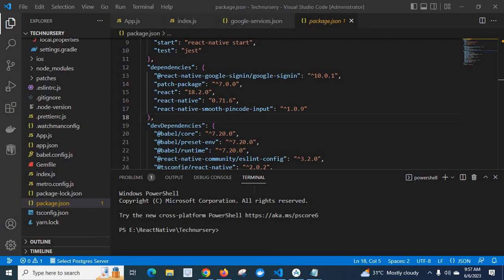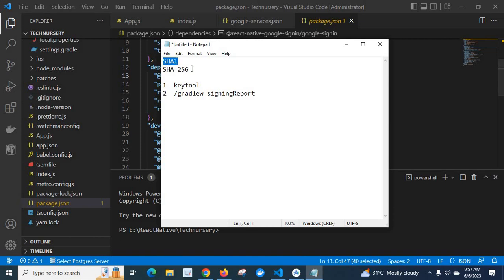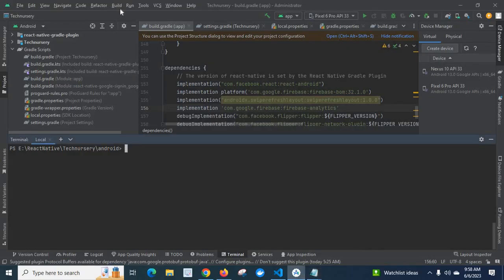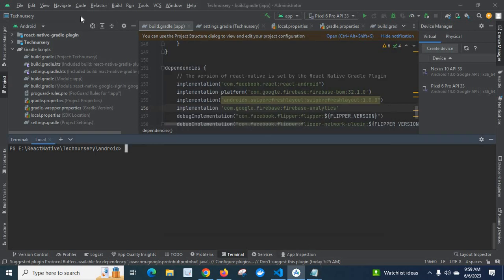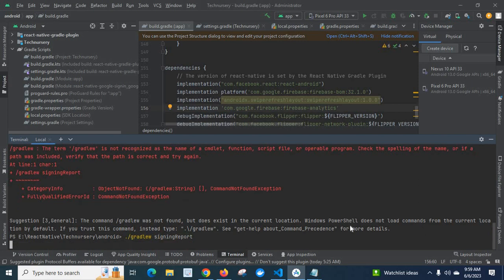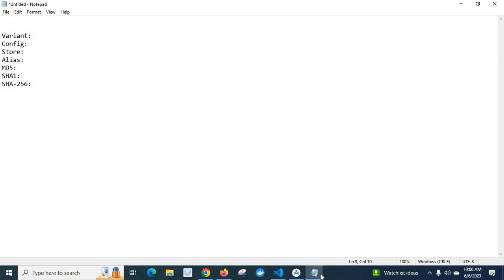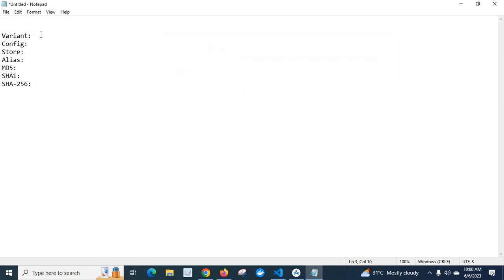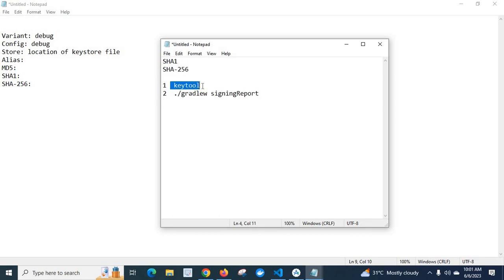How to generate SHA-1 SHA-256 fingerprint of keystore certificate in react native project windows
SHA-1 SHA-256  fingerprint of keystore certificate

SHA1
SHA-256

1  keytool
2  ./gradlew signingReport

Variant: debug
Config: debug
Store: location of keystore file
Alias:
MD5:
SHA1:
SHA-256:

React Native
React js
Next js
Node js
Express js
Gatsby